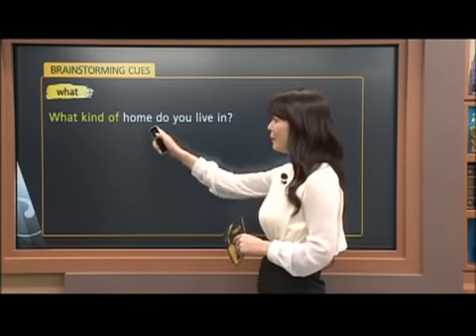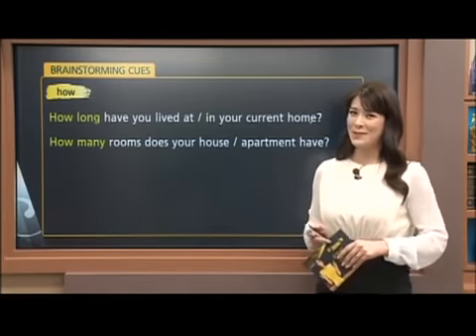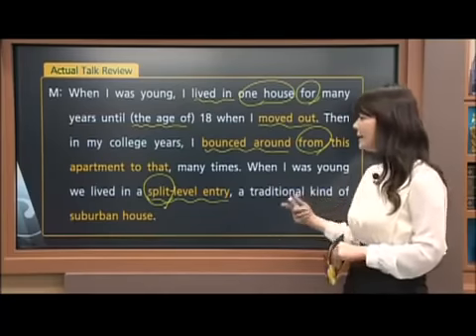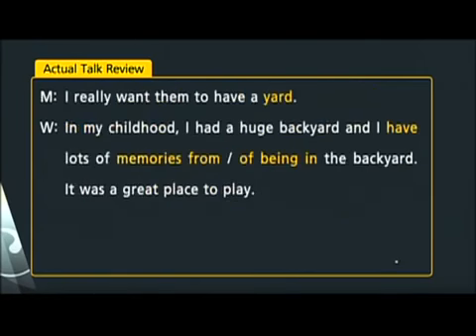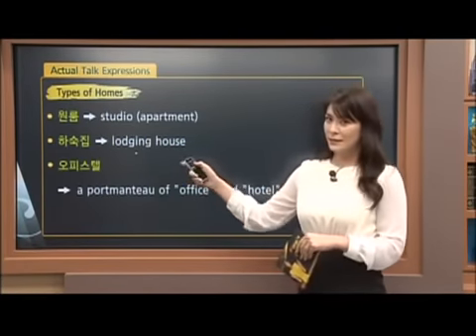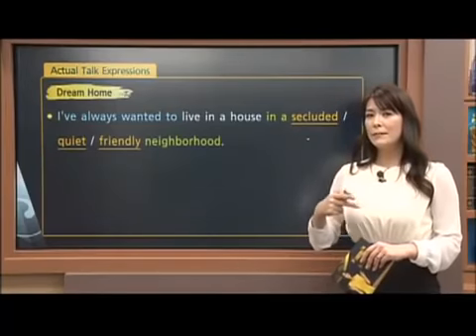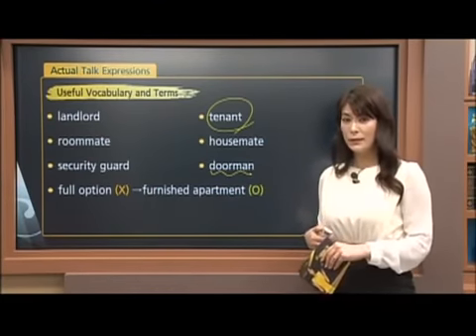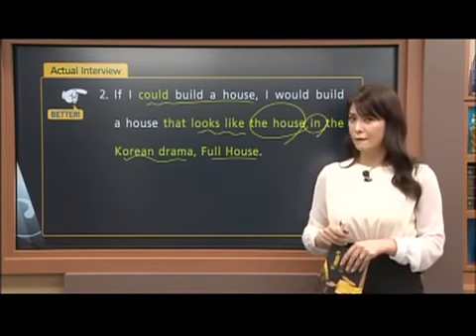Advanced English Speaking 25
Advance English Speaking